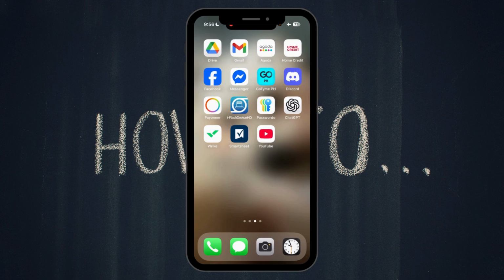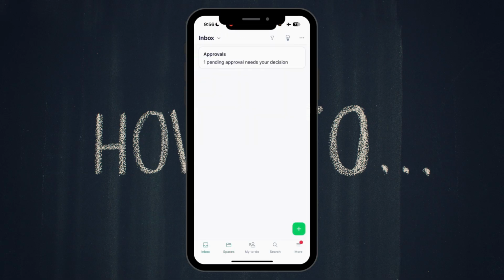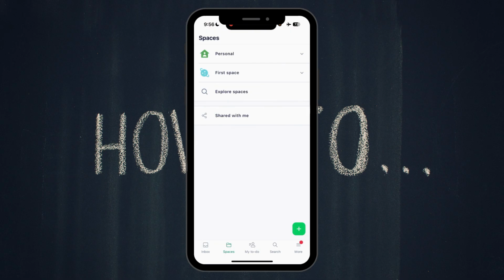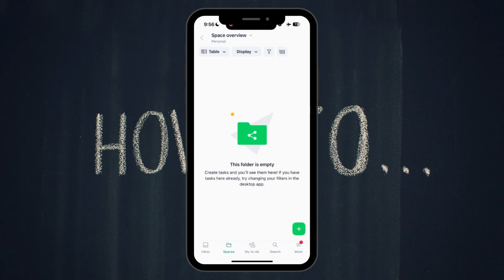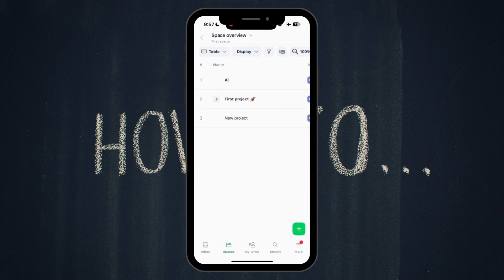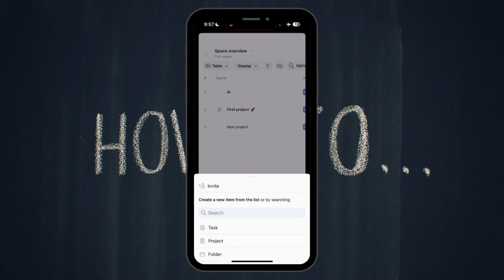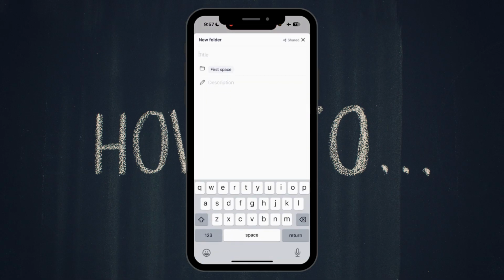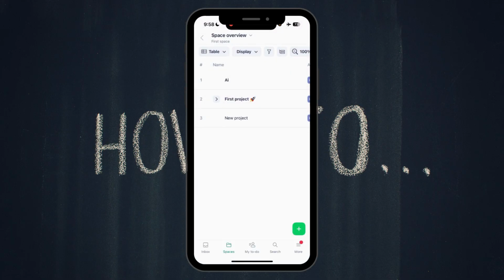Trying to Create a Folder in Wrike iOS App? Easy Method (Step by Step)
Trying to add a new folder in Wrike on iPhone but can’t find the option? This step-by-step guide shows you how to fix it.
Learn the correct way to create folders in Wrike iOS app and organize your projects easily.

If the folder option is missing or not working, this tutorial walks you through the exact steps to solve it.

📌 What you’ll learn:
• How to add a new folder in Wrike on iPhone step by step
• Where to find the folder creation option
• How to fix missing folder option issues
• How to organize projects and tasks in Wrike
• Tips for better workflow management on mobile